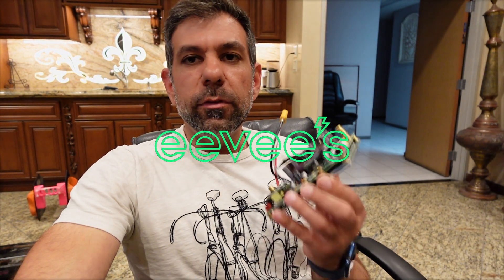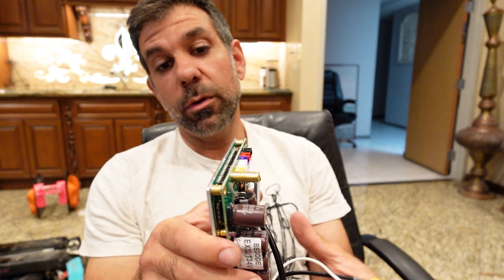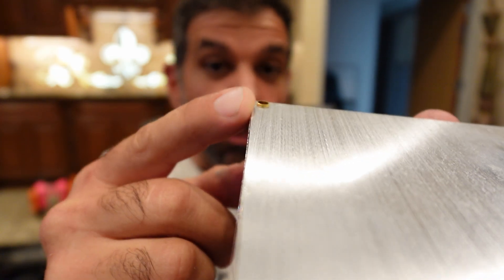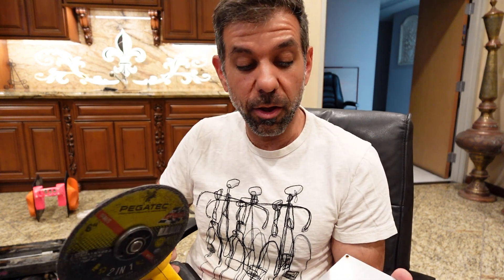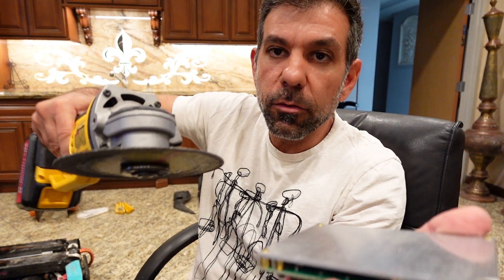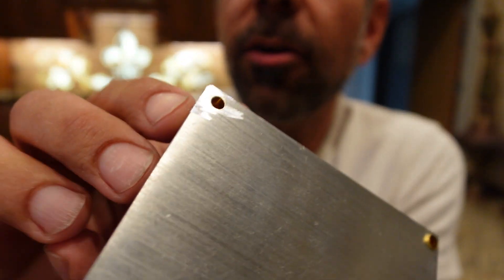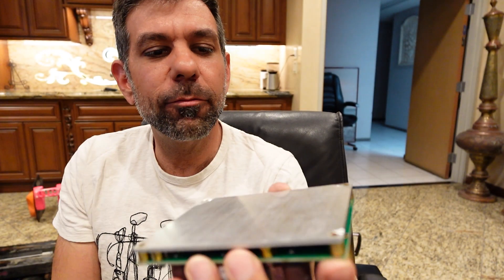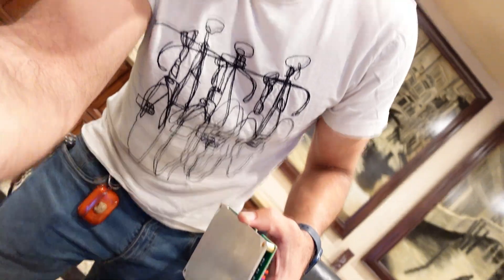Begode EX30 new revision control board blocking thermal grease solution.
This board was installed and running just fine right after this video was shot.